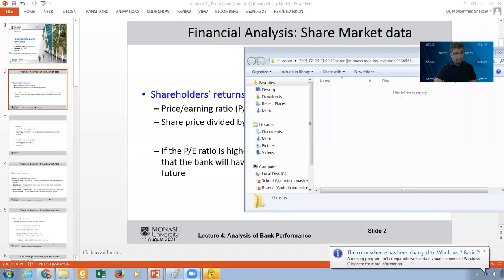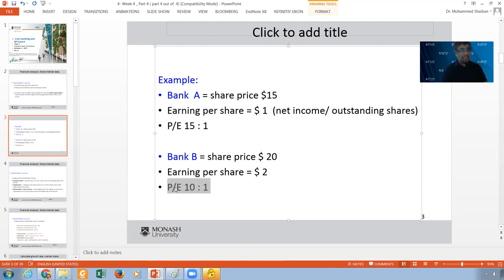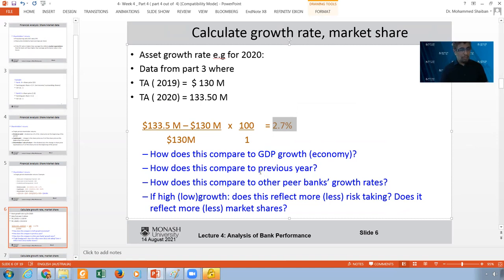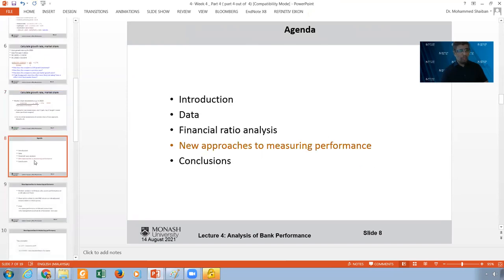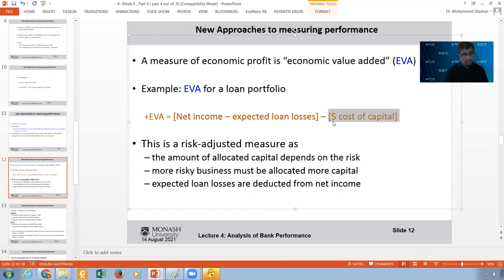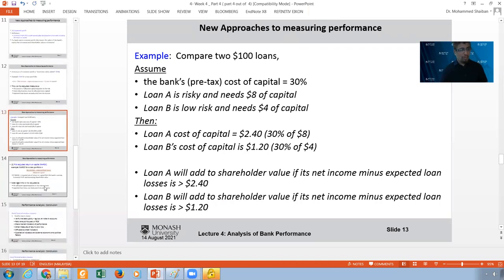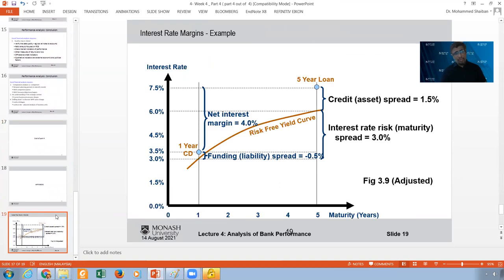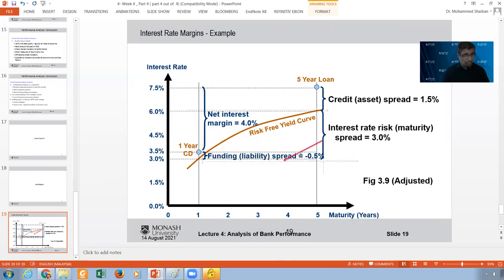Bank performance Part 4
This is the final part of bank performance